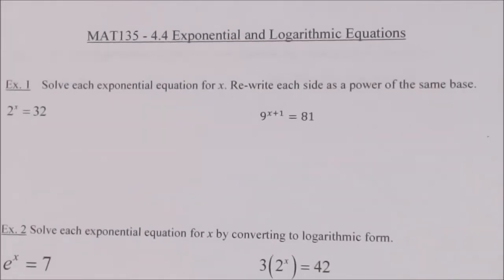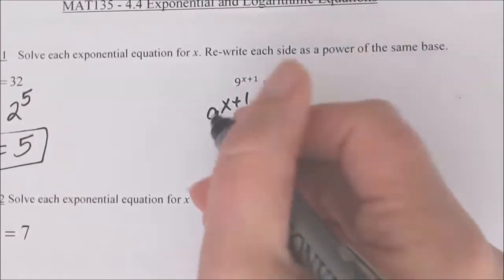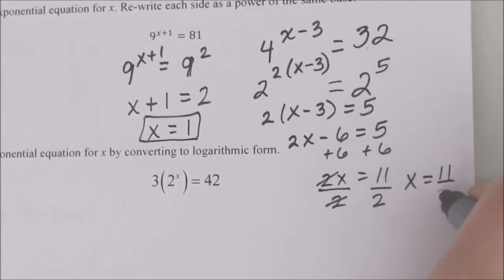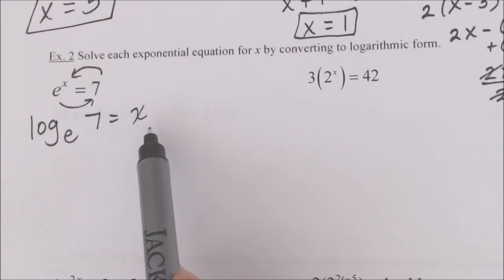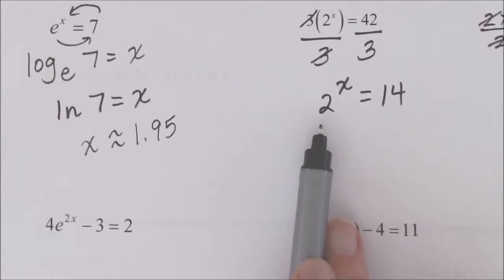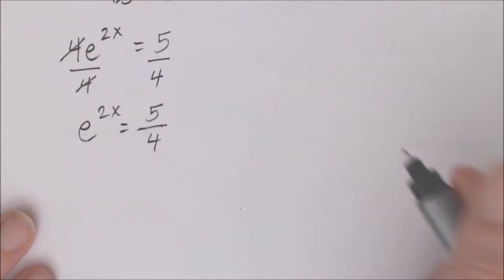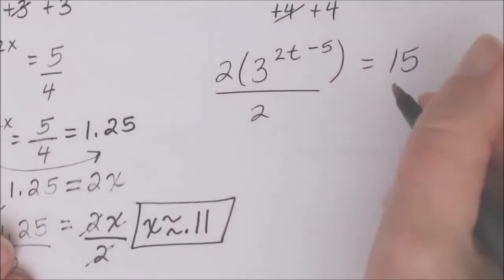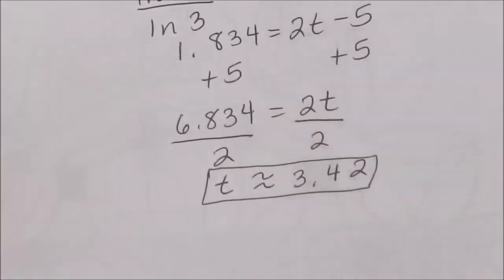MAT135 4 4 part 1